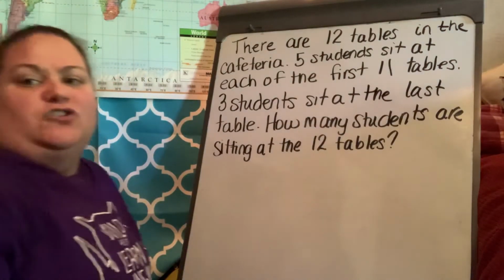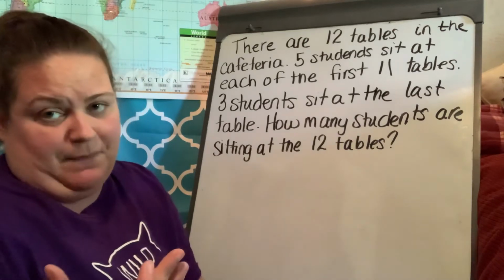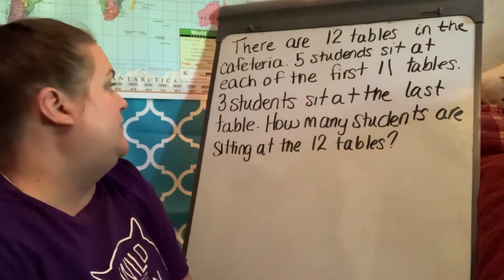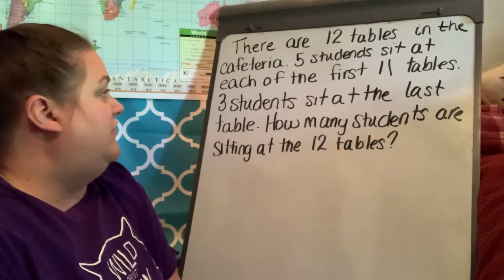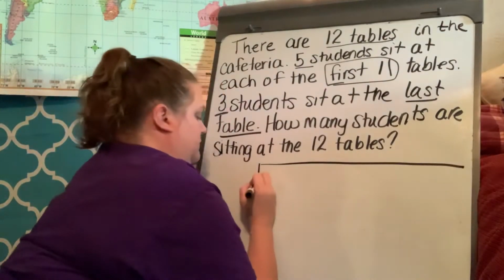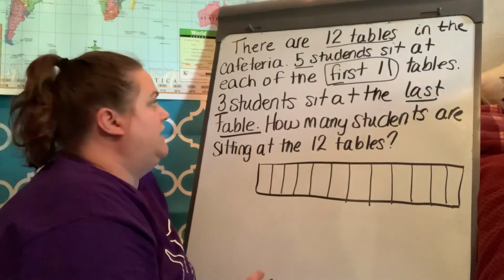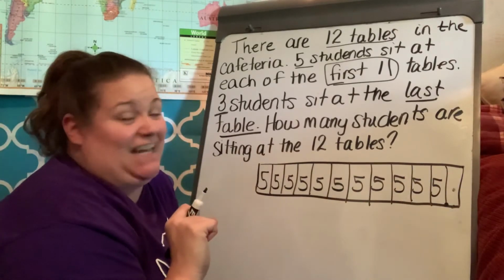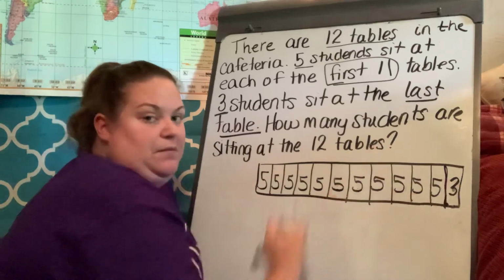Word Problem 22